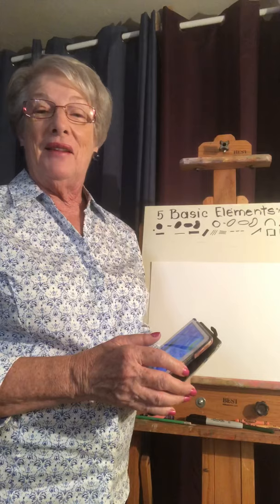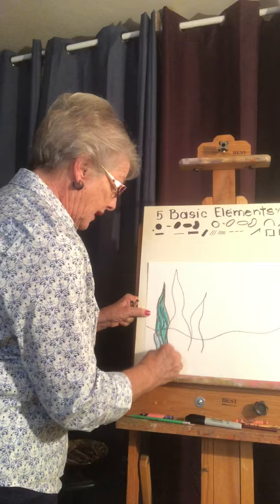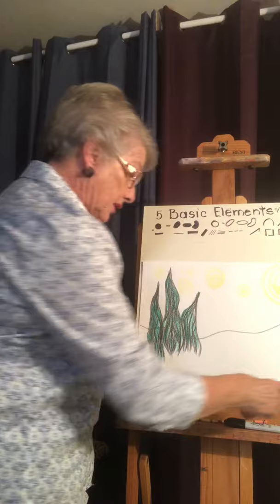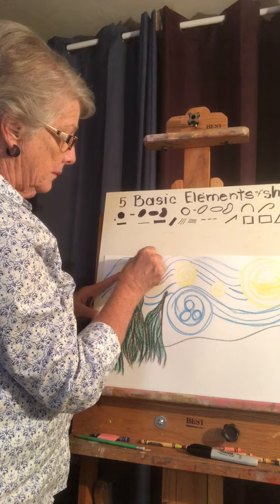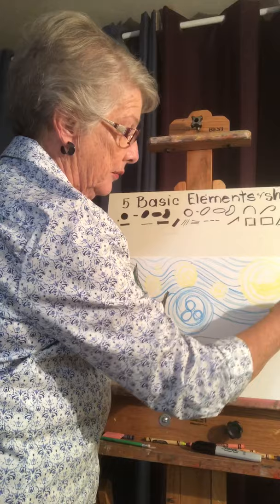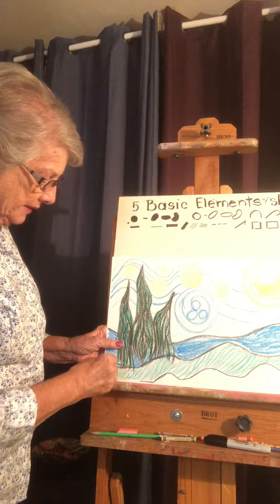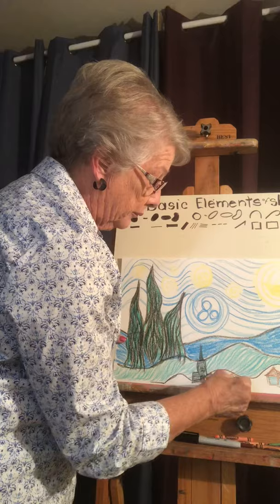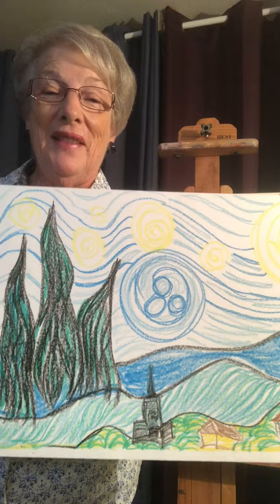7. A Van Gogh Halloween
7.  Starry Night goes spooky